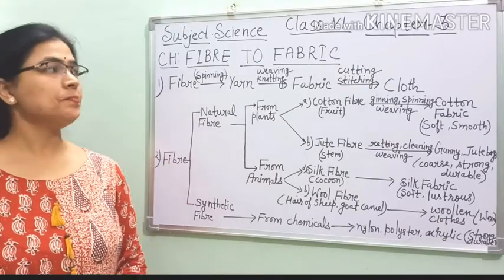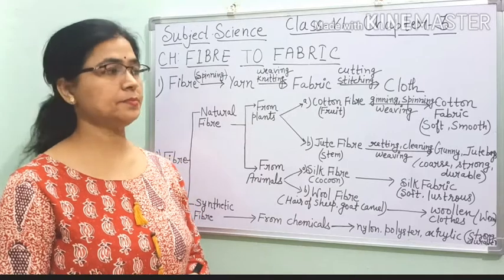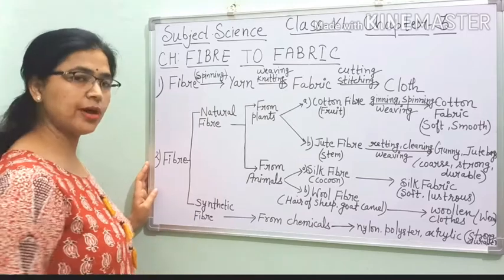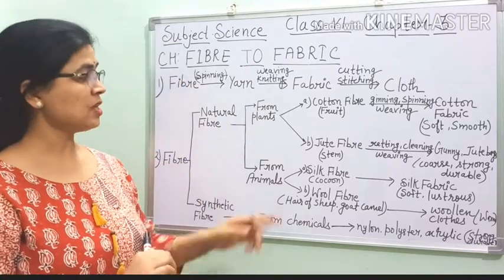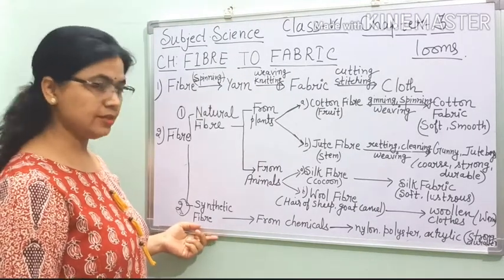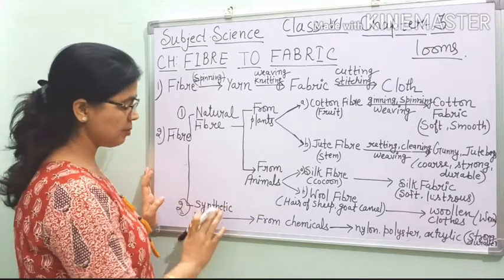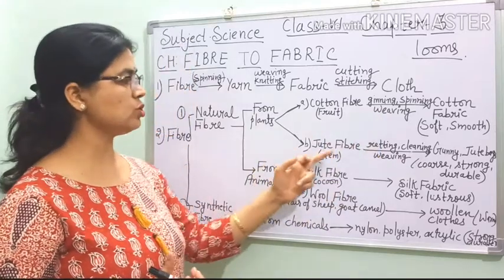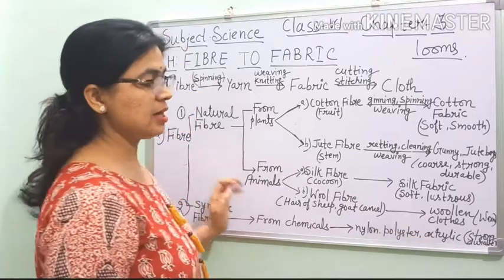Science By Parul Ma'am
CBSE Class 6th, Chapter-3, Fibre to Fabric